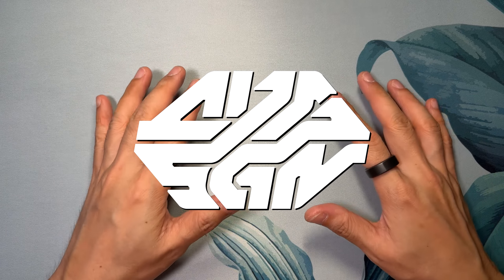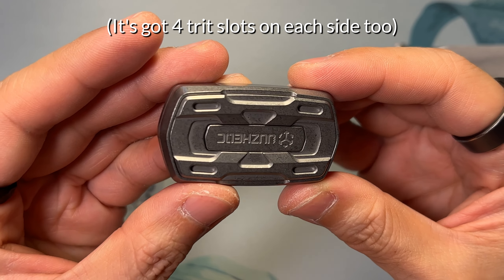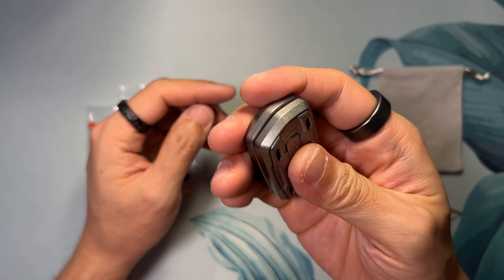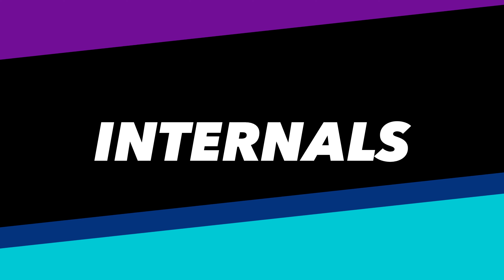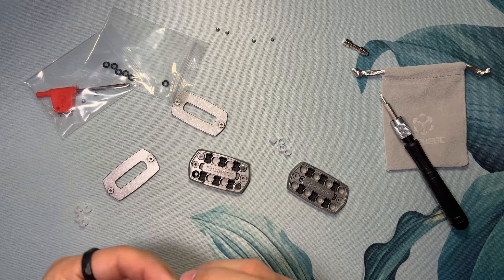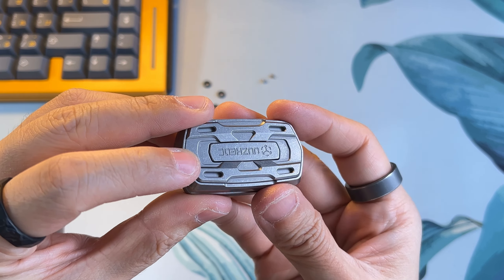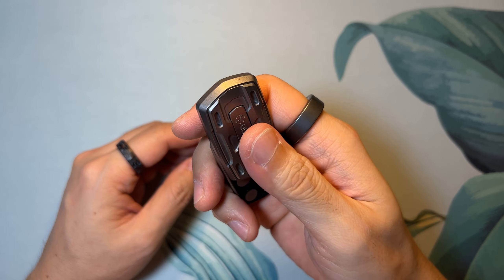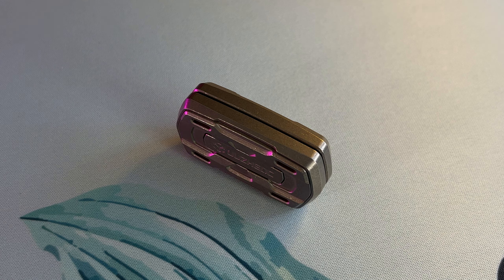Ringing Fidget Slider - Obnoxious or Satisfying?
Slice Of My Life: This is the "Tenor" slider by Ju Zhen EDC - It produces a very satisfying ringing sound with each notch, but some people may find it rather obnoxious or irritating.

I personally really enjoy it, but I'll be fidgeting with this when no one else is in the nearby vicinity.

If you're interested in getting one, you'll have to find a way to search for it on Taobao or an equivalent website. (Please don't ask me, I don't know how)

Timestamp:
00:00 - Intro
00:42 - Unboxing
01:08 - Design & Worksmanship
02:07 - Initial reaction (sound)
04:03 - Internals
05:24 - Customization
06:07 - Re-installation pro tip
06:57 - Size comparison
07:44 - Closing thoughts
08:53 - Outro